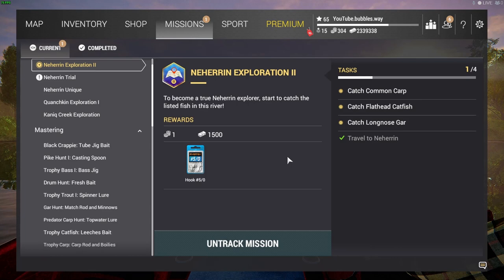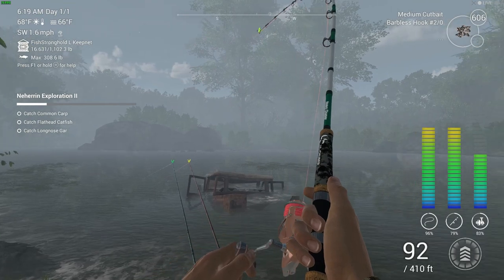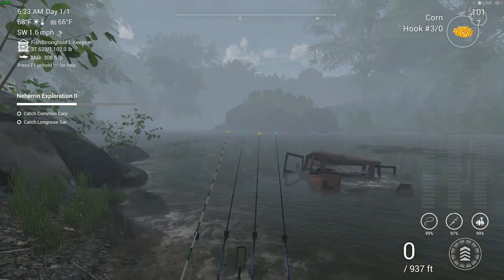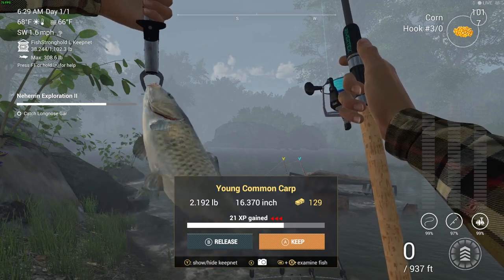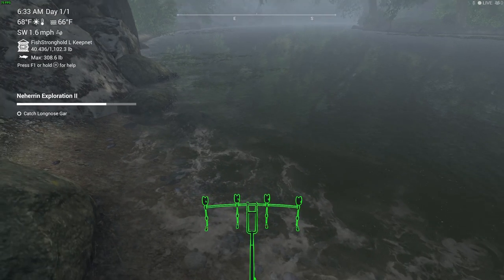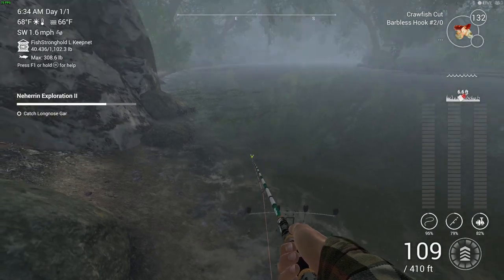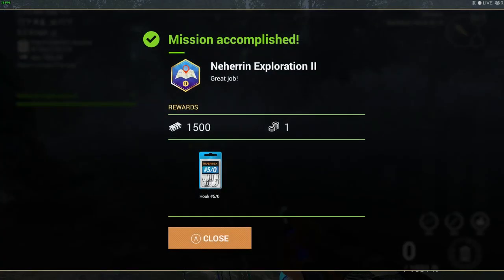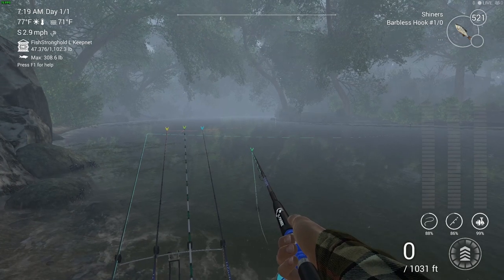Fishing planet neherrin river exploration 2